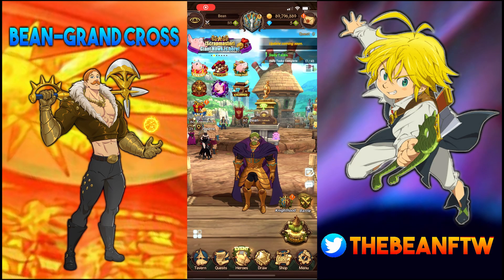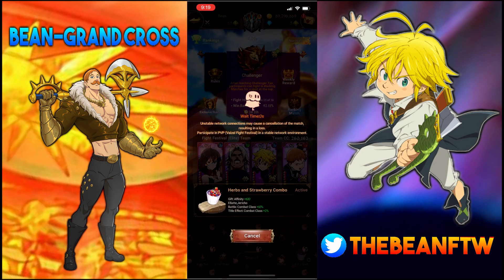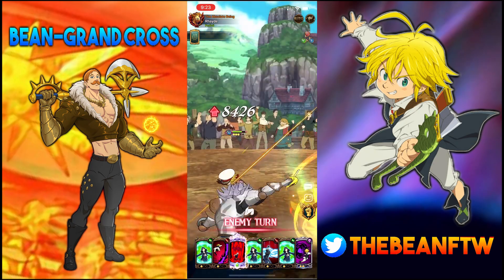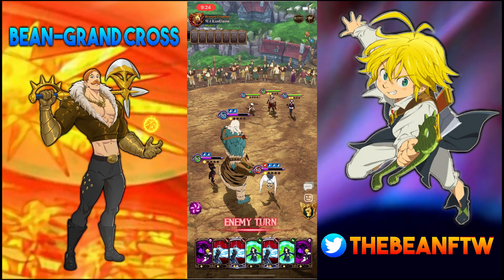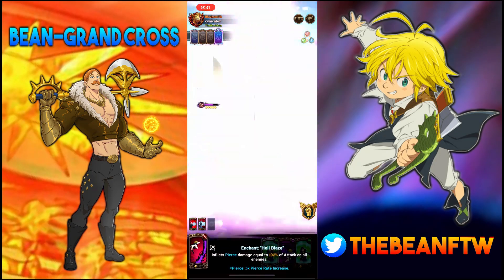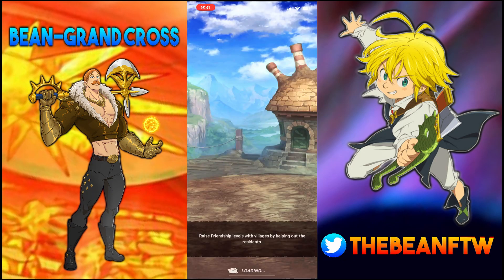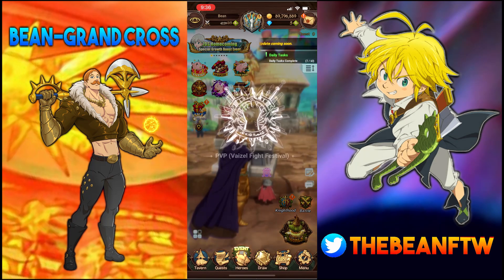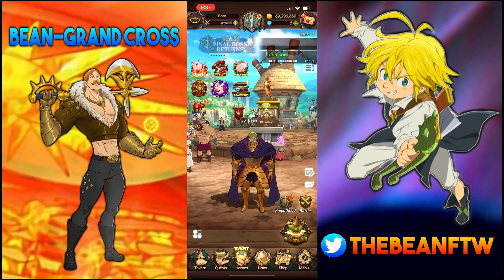BLUE DEMON MELIODAS IS STILL GOD TIER!? | GLOBAL PVP | Seven Deadly Sins: Grand Cross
Blue Demon Meliodas is FREE for EVERYONE who summons on the Homecoming banner! Don't be fooled, even though he came out months ago, he is still an absolute BEAST! He will be a very good addition to any team in PvE and PVP!